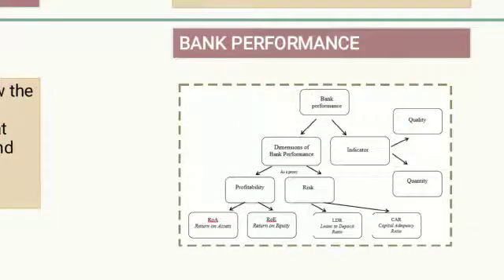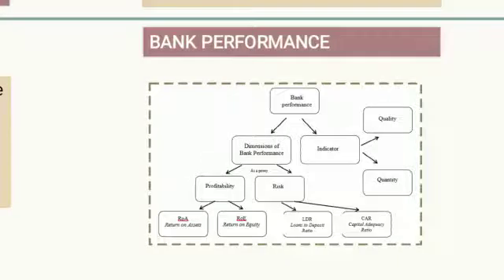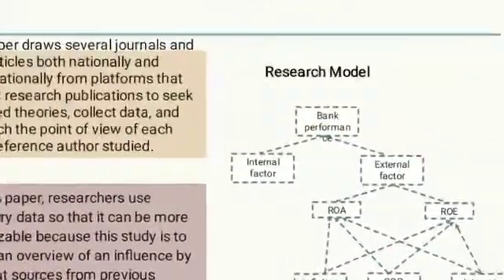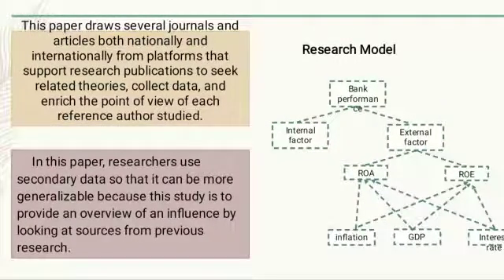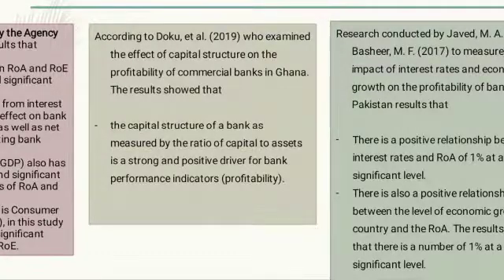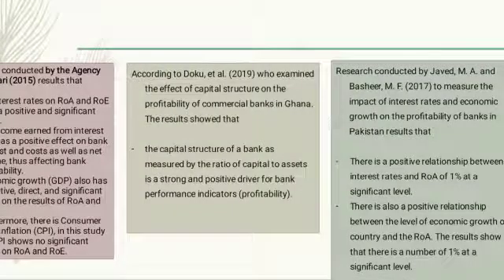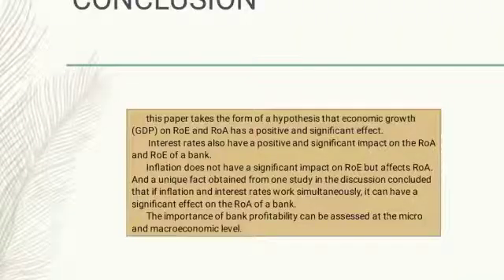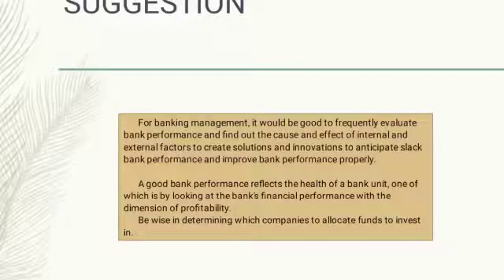BANK PERFORMANCE IN PROFITABILITY DIMENSIONS : WHAT EXTERNAL FACTORS AND WHY DOES IT EFFECT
A reseach from Ariyani Indriastuti and Harjum Muharram